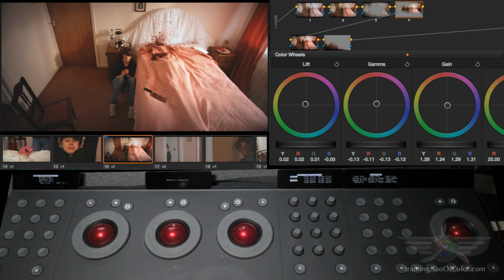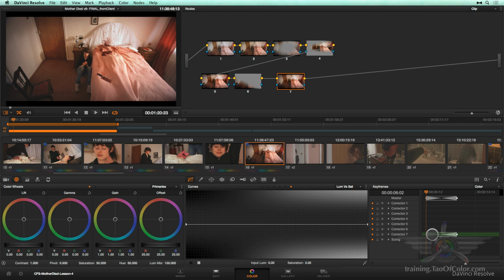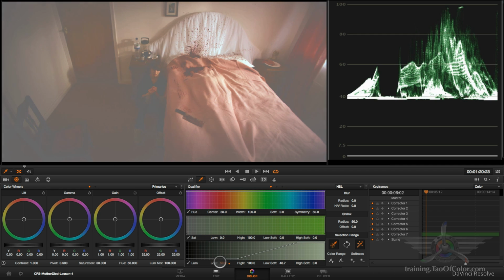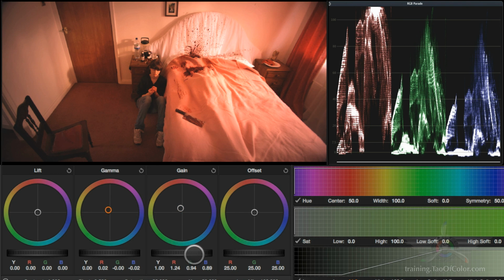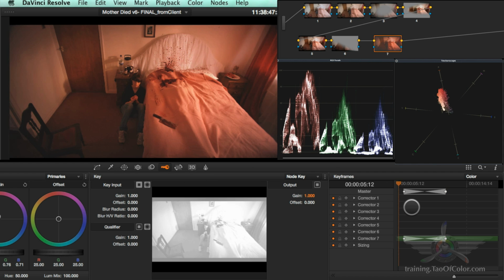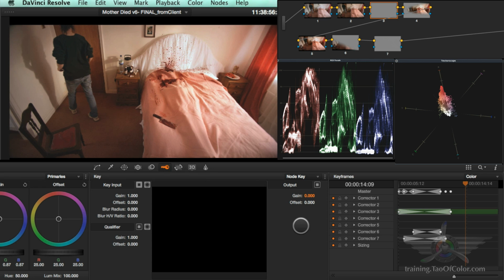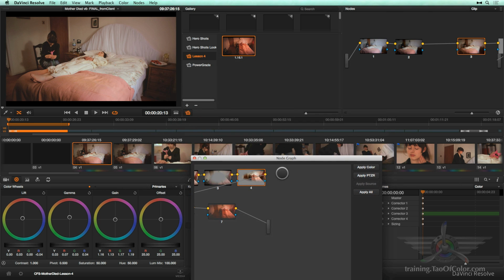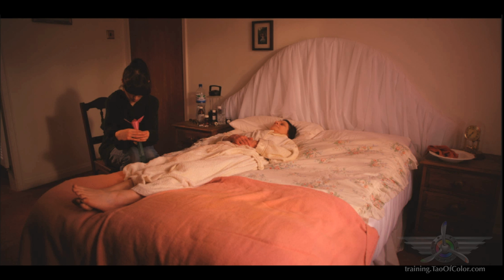Creating a Look in DaVinci Resolve 10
This is an excerpt from the Color Correction Home Study course "Remastering 'Mother Died'". It's an example of what you'll learn and the see-my-mistakes nature of this training.

In this video we've already spent a few hours doing the base color correction and shot matching, now we're applying a Look to the entire scene.